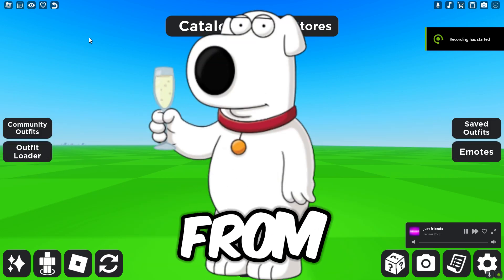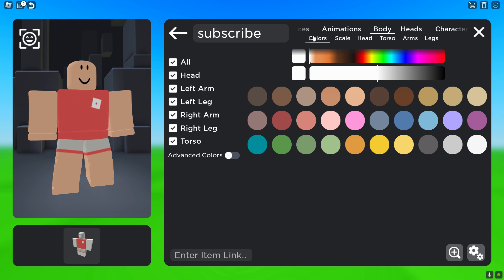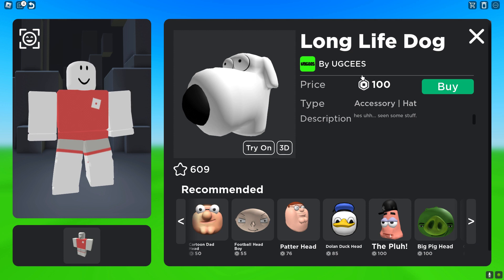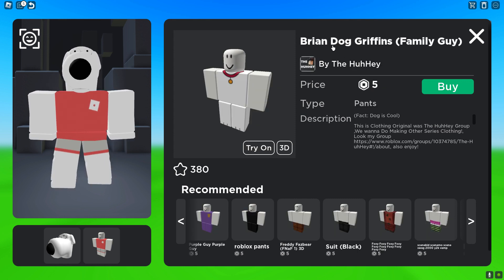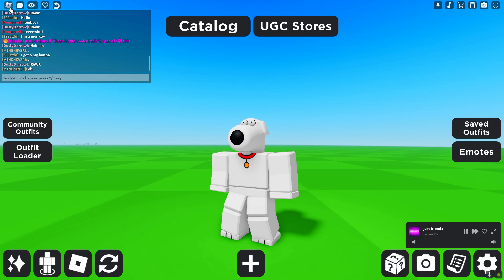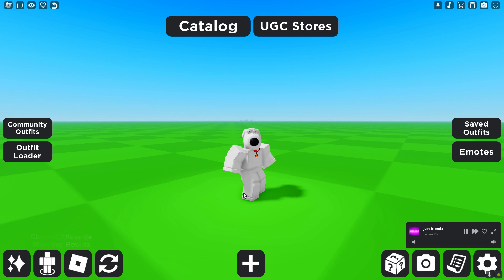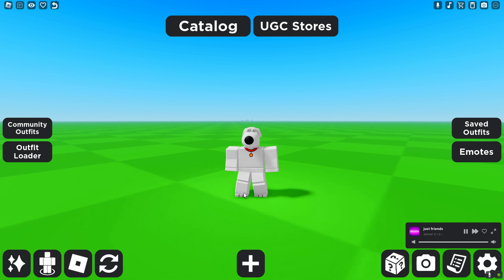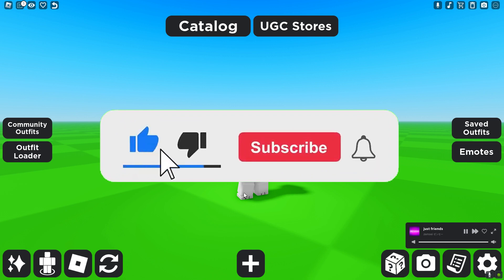How To Make BRIAN GRIFFIN From Family Guy In Roblox!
In this video I am going to show you guys how to make a BRIAN GRIFFIN roblox avatar from family guy in roblox for your roblox account.. The outfit of Brian the Dog is very cheap, hilarious and looks just like Brian Griffin from Family Guy but in Roblox.  This is an avatar tips and tricks video! Hope you enjoyed!
Items:
Who Is Brian Griffin?
Brian Griffin is a fictional character from the American animated television series Family Guy. An anthropomorphic white labrador retriever voiced by Seth MacFarlane, he is one of the show's main characters as a member of the Griffin family.

What Is Family Guy?
Family Guy is an American animated sitcom originally conceived and created by Seth MacFarlane for the Fox Broadcasting Company. In a wacky Rhode Island town, a dysfunctional family strives to cope with everyday life as they are thrown from one crazy scenario to another. Edit Report This. Sick, twisted, and politically incorrect, the animated series features the adventures of the Griffin family.